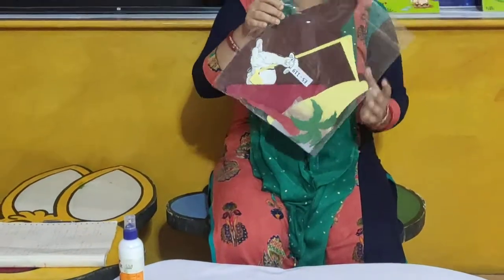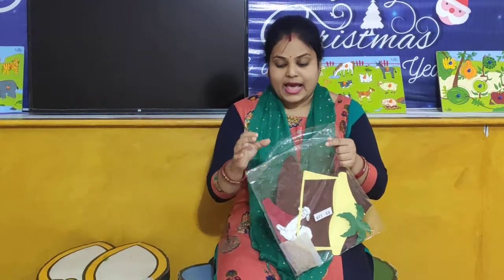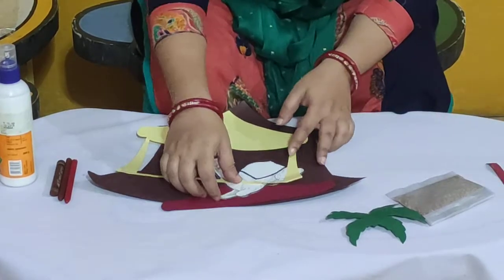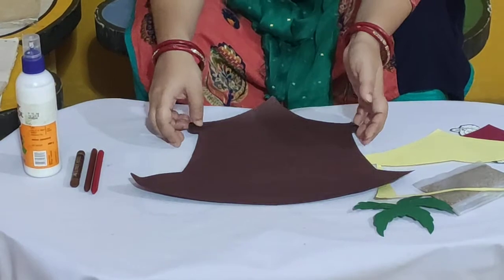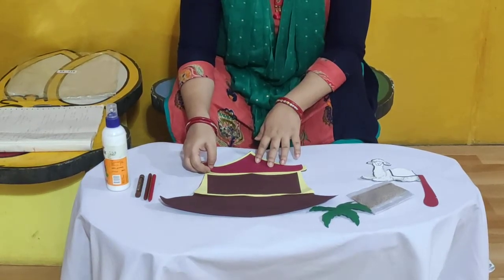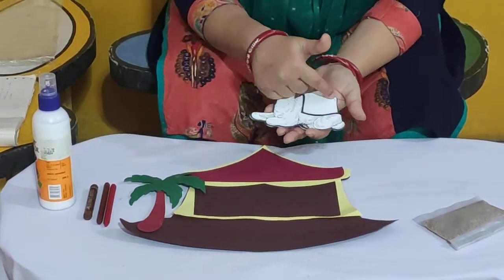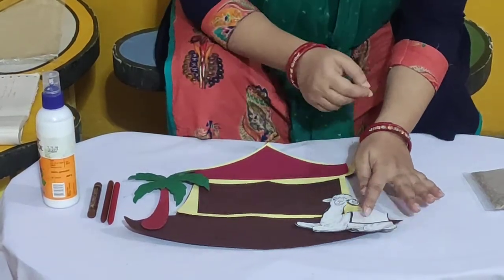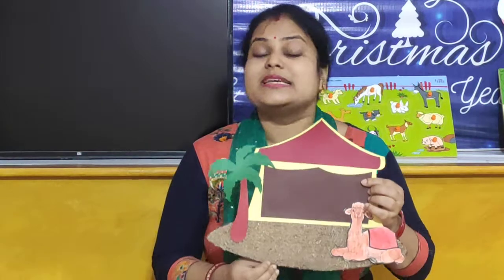TAKEAWAY | ES | W-24 | D-1